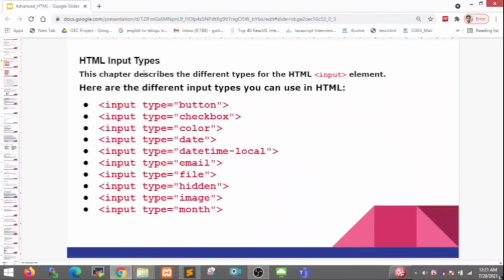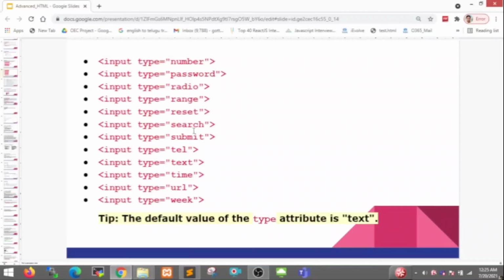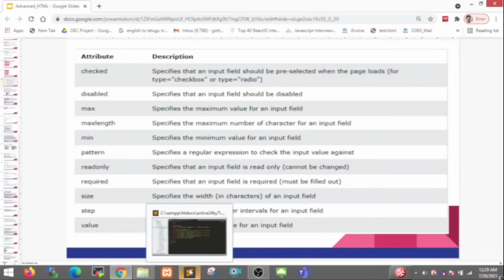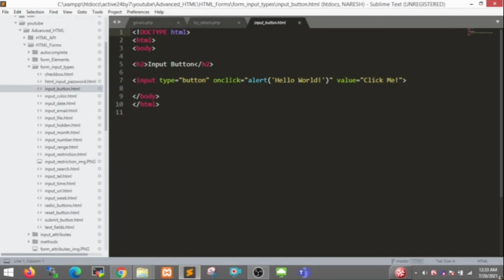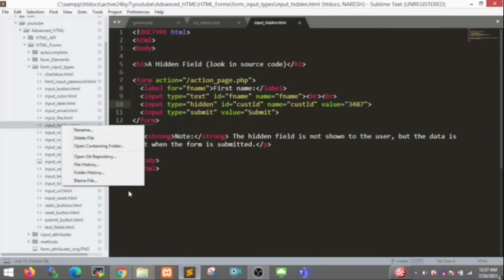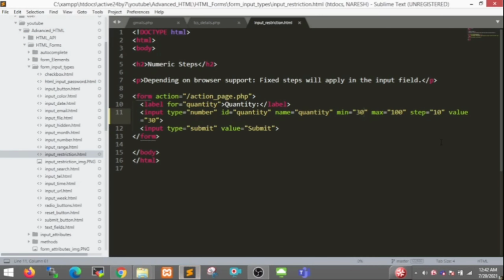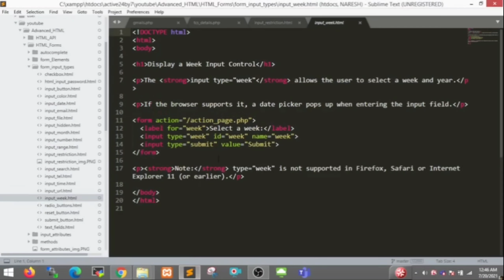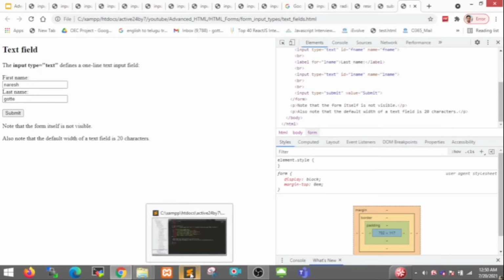HTML Input Types | Different types of inputs in HTML, inputs types list in HTML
What are input types in HTML ?. where we are using the types of the input?. how to use the different types of inputs in HTML.